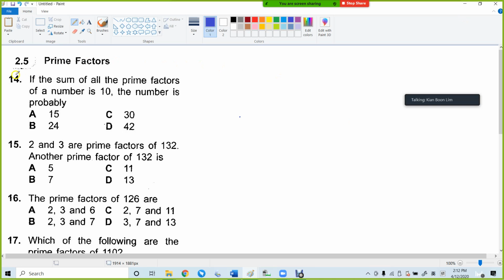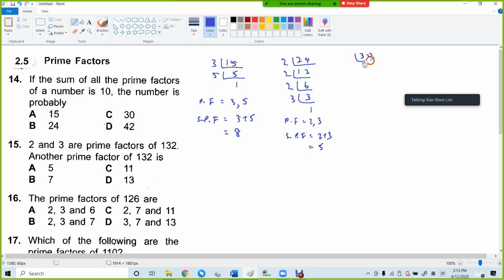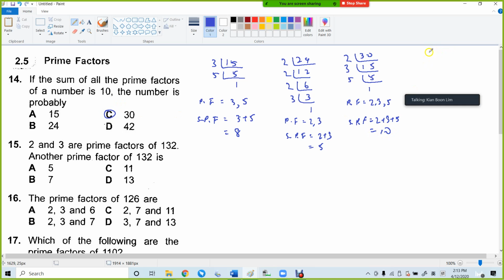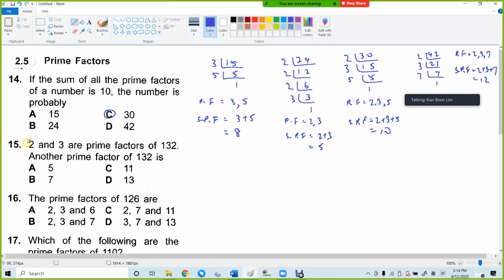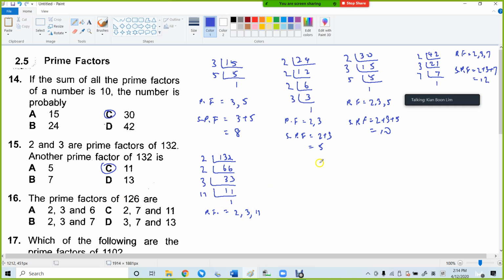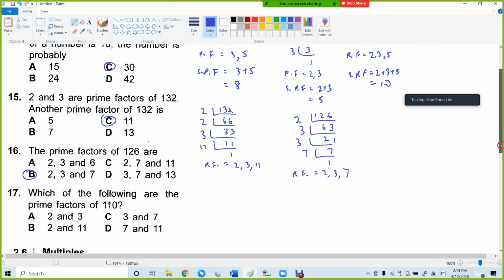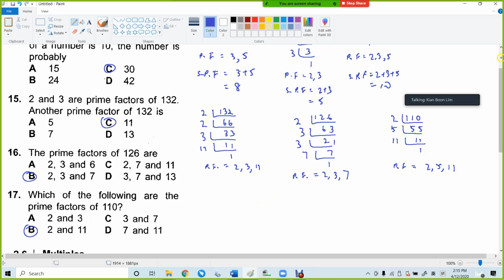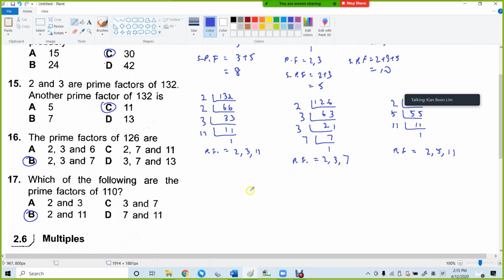F1 C2 Prime Factor